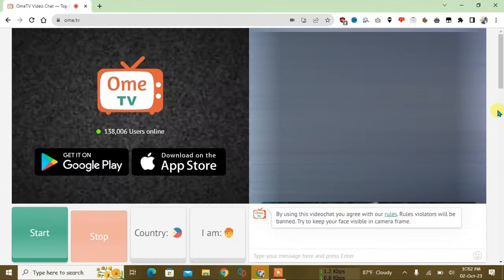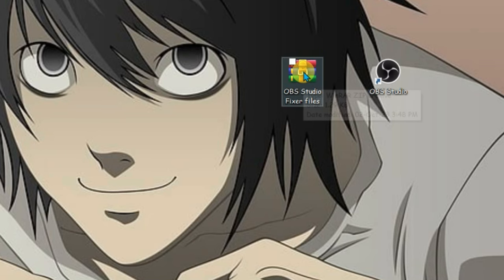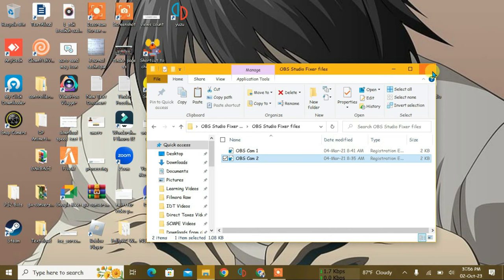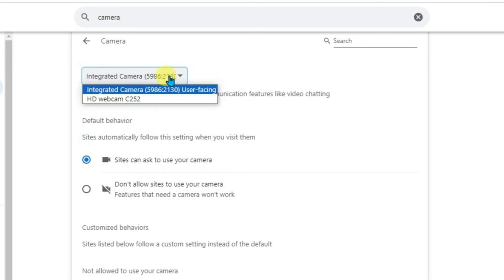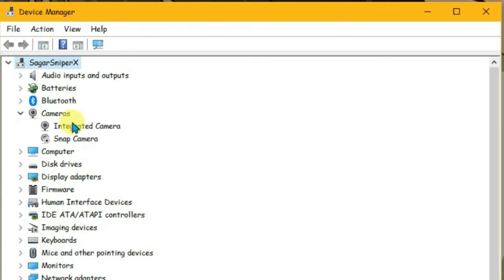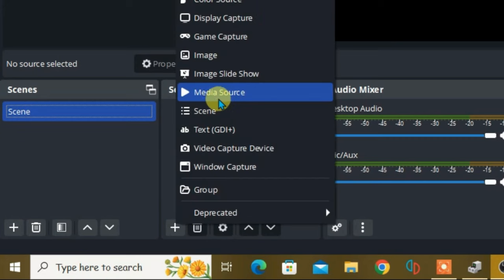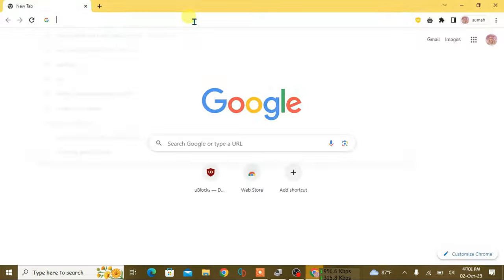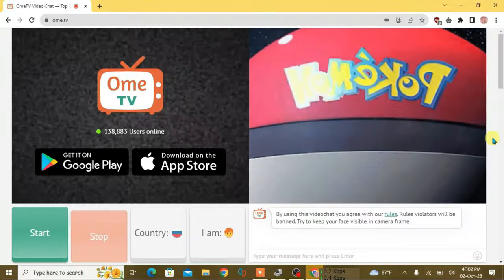How to use OBS virtual camera on Ome TV (Working!)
In this video, i will show you how to use obs studio camera in ome tv. you will be able to use obs studio in ometv after watching this video.

OBS Cam Registry fixer: (The links and files are totally safe. They are just the registry files.)

Topics covered:
-how to use obs studio in ometv
-how to use obs studio camera in ome tv